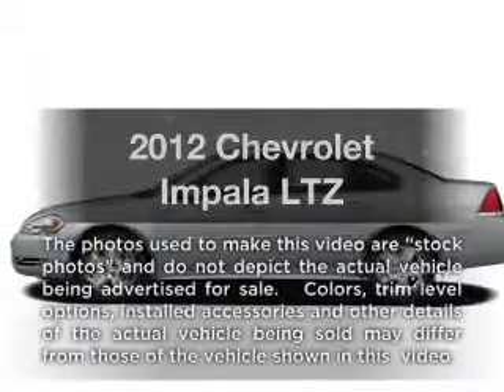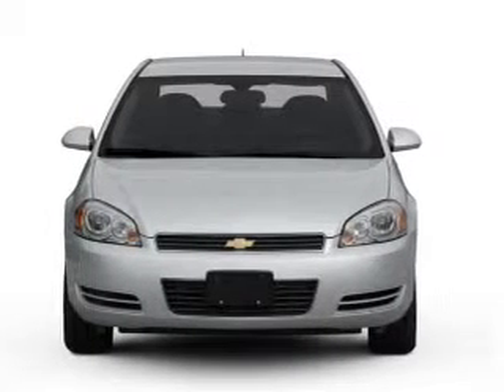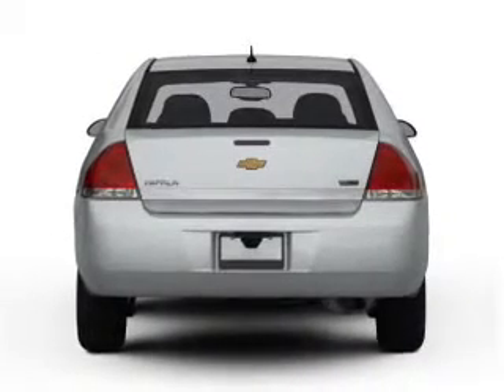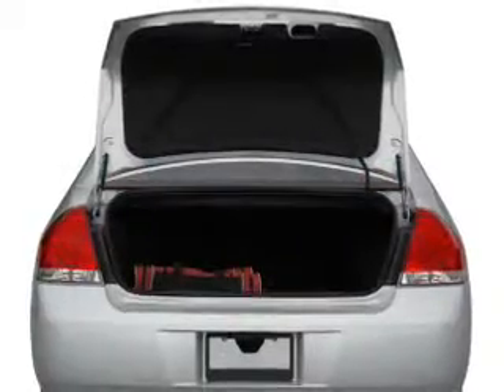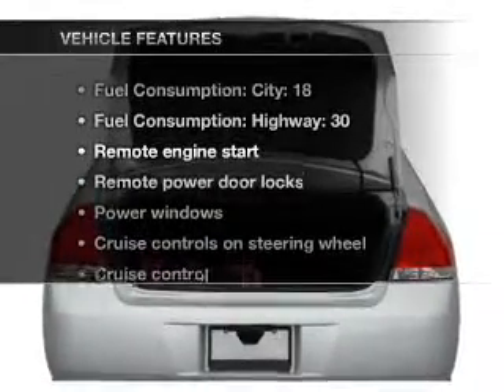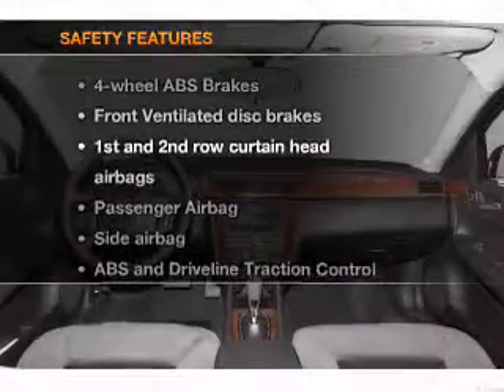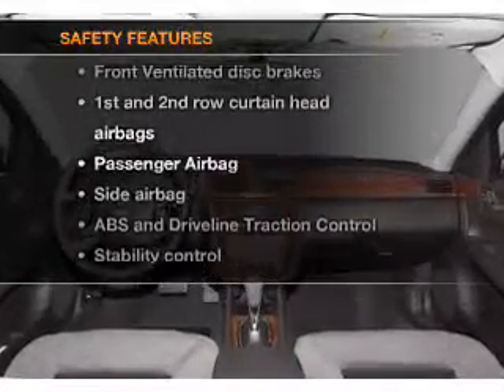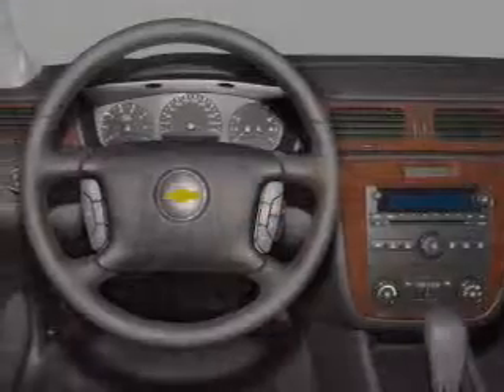2012 Chevrolet Impala - White Bear Lake MN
Year: 2012
Make: Chevrolet
Model: Impala
Trim: LTZ
Engine: 3.6 liter 6 cylinder 24 valve
Transmission: 6-Speed Automatic
Color: Summit White
Mileage: 8
Address:
1801 E. County Road F